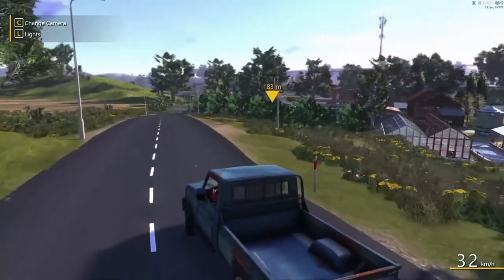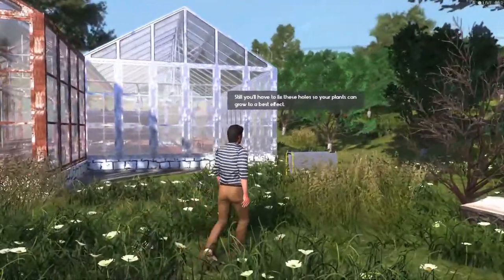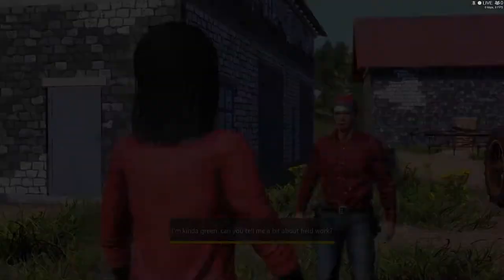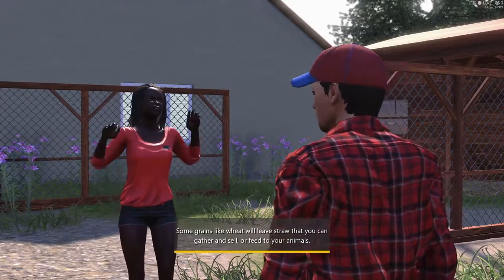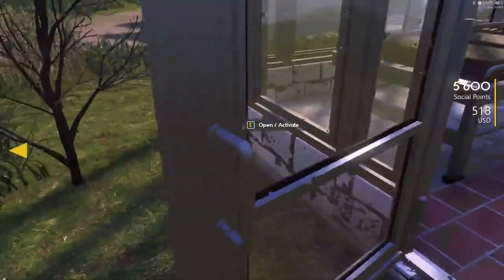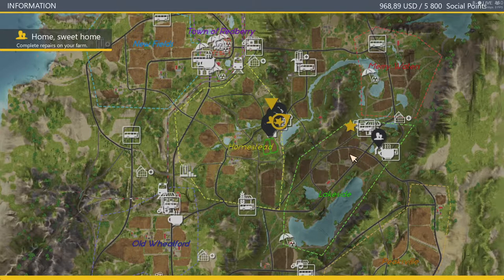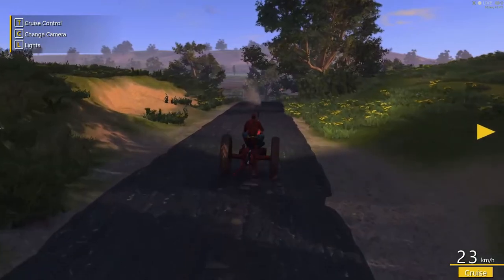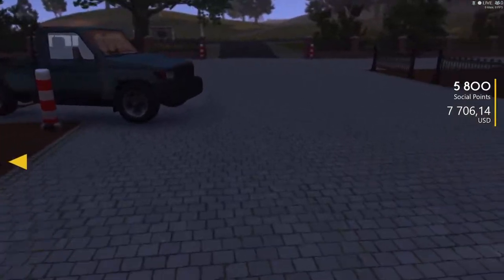Farmers Dynasty Walkthrough Getting Started Ep 1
Hi and welcome to Farmers Dynasty Walkthrough. This Series we will be Playing Farmer's Dynasty and showing you how the game is played.

About This Game Farmer's Dynasty

FARMER’S DYNASTY offers a totally new gaming experience by mixing elements of a life simulation with role-playing elements and a classical farming simulation game.

Remember the good old days visiting your grandfathers farm? The time when you were sitting on your grandfather's tractor together with him driving around and working on your fields? You are back on your farm now. The past years have been full of work for you in the city but you never forgot the good old times. The dream always lived in you: to rebuild your grandfather's farm and start your own dynasty - let the dream come true!

    Live - Build – Farm: Enjoy a unique mix of farming, constructing and life simulation that takes you to the countryside and holds plenty of challenging gameplay in stock!
    Repair and renovate your farm: Repair roofs, stables and sheds, renovate facades and decorate the interiors of your house to your own taste.
    Interact with the extensive open world and collect social points: Be open for new acquaintances - helpfulness and friendliness pay off – and sooner or later you will find your partner for live and maybe even have kids!
    Complete challenging quests in your environment and enjoy the country life in its full splendor with all its facets, e.g., on a camp fire or while fishing.
    Take control of agricultural machinery and tractors: Whether old or new - it's up to you and your farming and economic skills whether you have old and rusty or super modern equipment to work your fields and earn your daily bread with.
    Enjoy the bird's eye view of your farm: your drone provides incredible views of the scenery!
    Plant, care for and harvest vegetables, take care of your animals and sell your products: Whether in the stables, on the fields or in the greenhouse – there is a lot to do, so let’s get going!